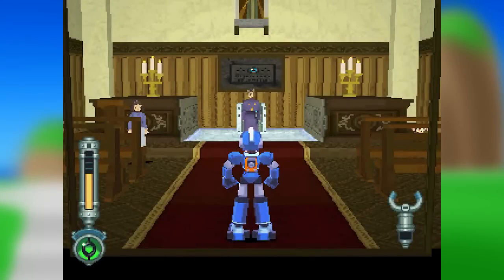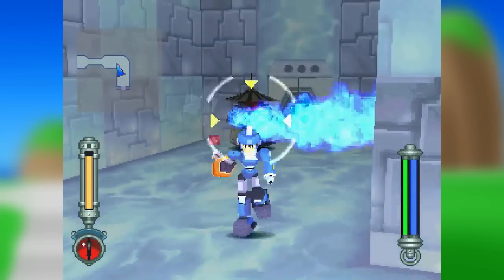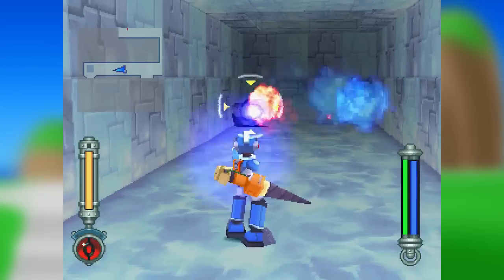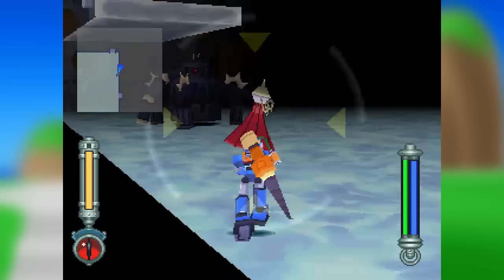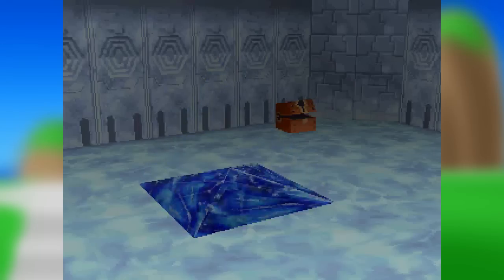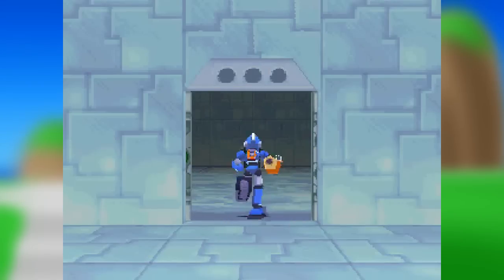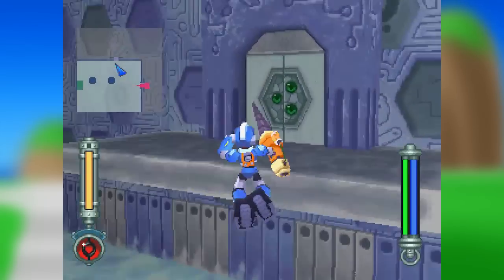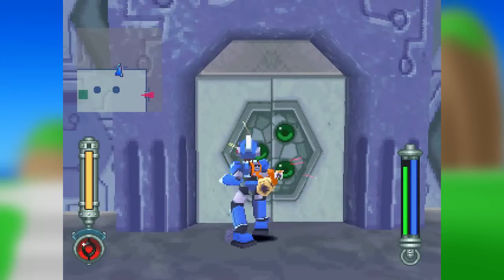Let's Play Megaman Legends 2 [25] Calinca Ruins 1/2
Uploading both videos of this dungeon in one go, so "next time" is "this time"!